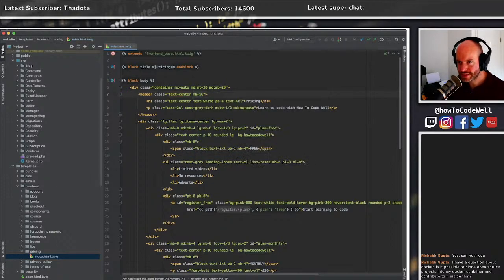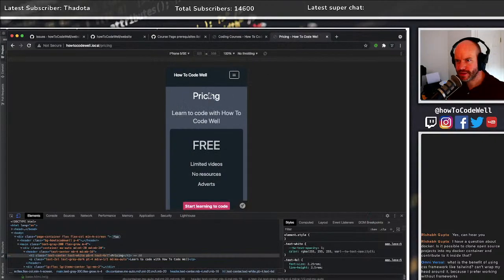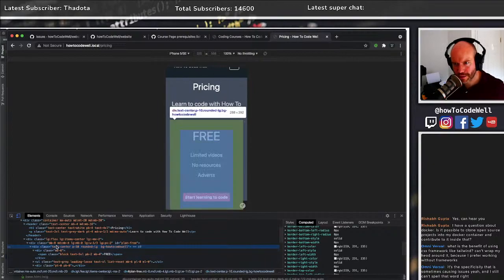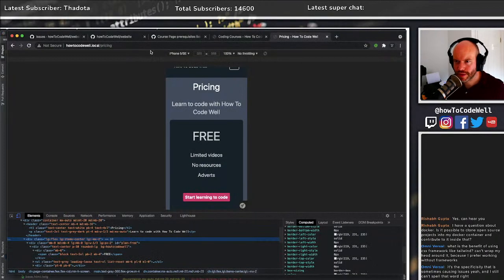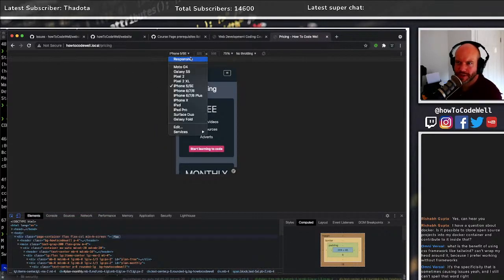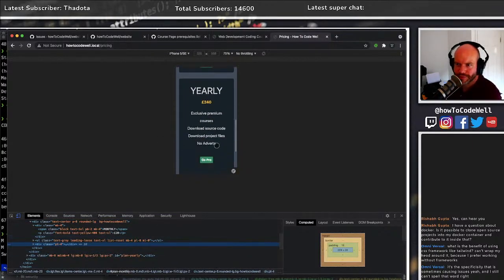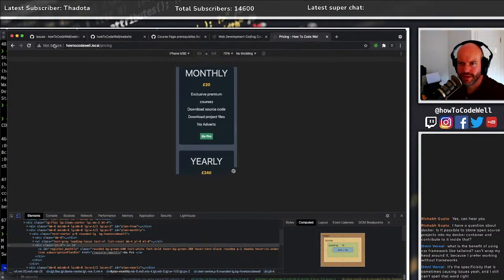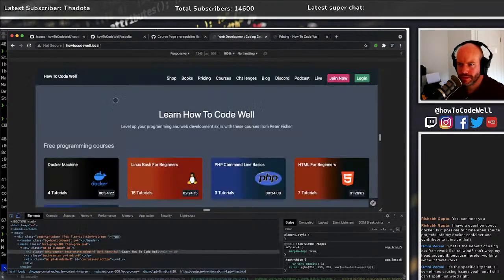18: CSS - Bug hunting with Tailwind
. More bug hunting

Tuesdays 07:00